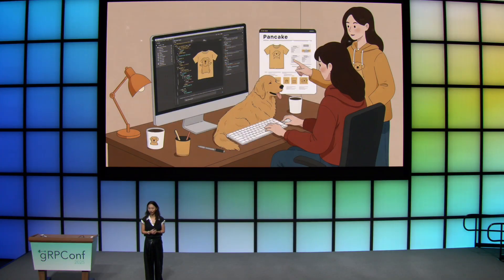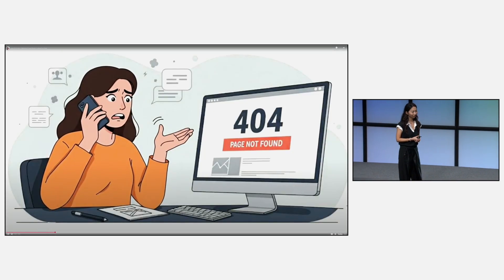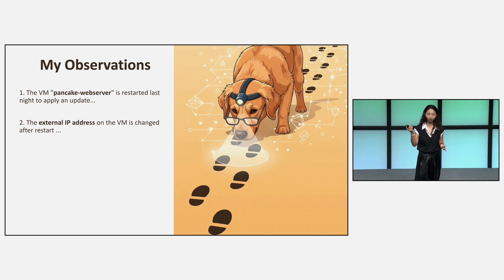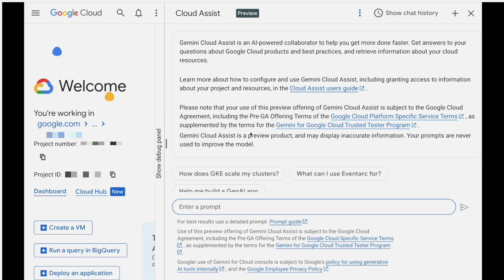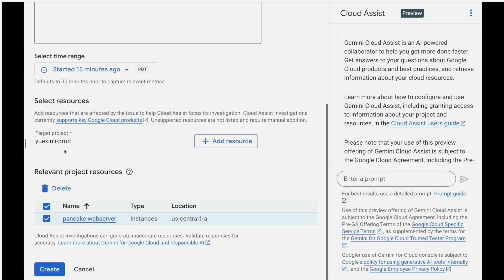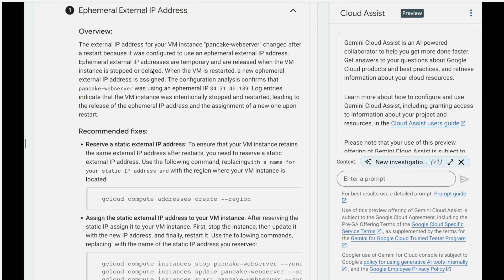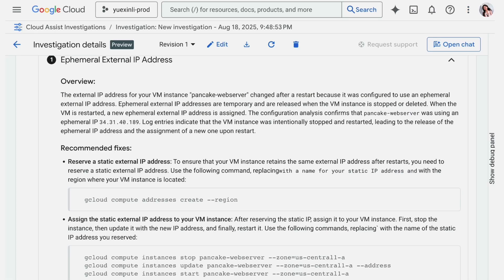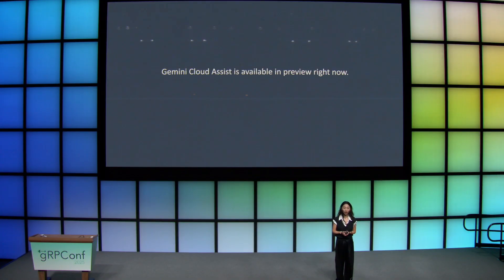Troubleshooting with Gemini - Yuexin Li, Google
Don't miss out! Join us at our next Flagship Conference: KubeCon + CloudNativeCon North America in Atlanta (November 10-13). Connect with our current graduated, incubating, and sandbox projects as the community gathers to further the education and advancement of cloud native computing.